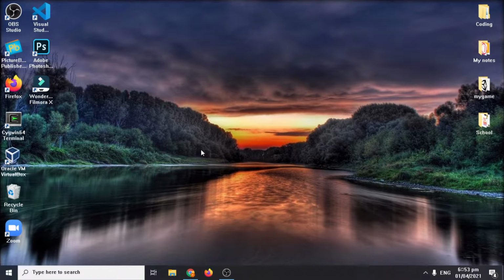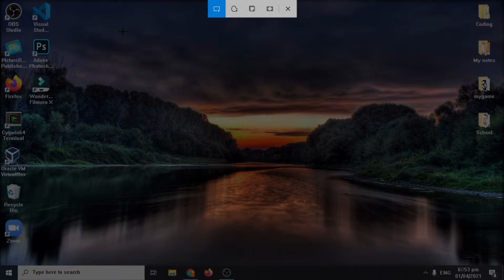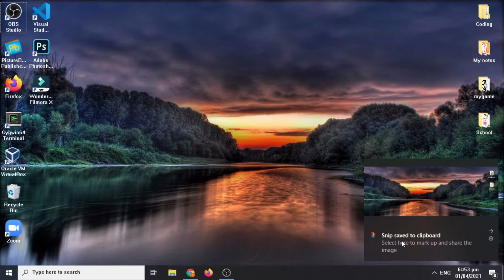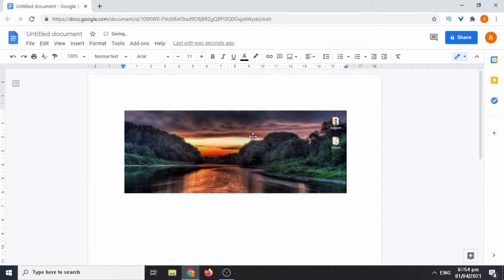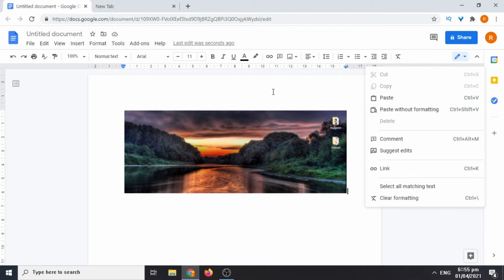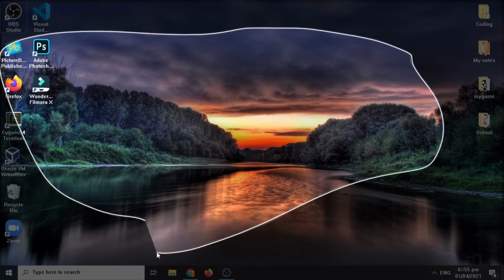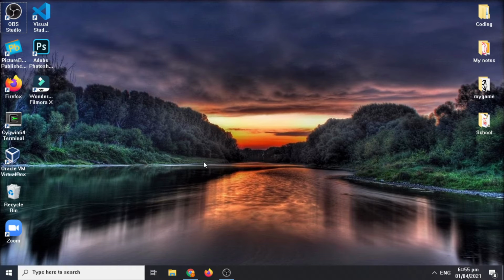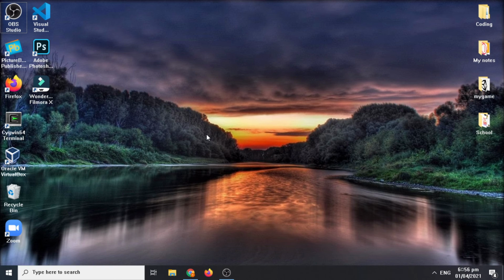Pc & Laptop Tips and Tricks - How to take screen shots and snapshots for windows 10 2021!!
Pc & Laptop Tips and Tricks - How to take screen shots and snapshots for windows 10 2021!! In this video I will teach you guys how to take screenshots of parts of your windows 10 pc!! This is free and you don't have to install any application and it is pre installed for the windows operating system. You can take screenshots of parts of your laptop and pc
COMMENT ON WHAT NEXT VIDEO YOU WANT!
Also share this vid and channel to your friends!

How to be a partner?
Requirements: Have a channel with atleast125 subs
What you get: Your channel in the description in all of my vids and I will add your channel as a featured channel
What you give: Put my channel in the description of all your vids and add my channel in your featured channel section
Keywords & Hashtags